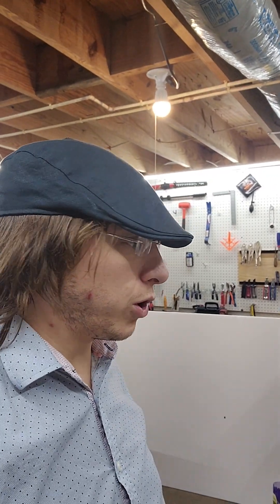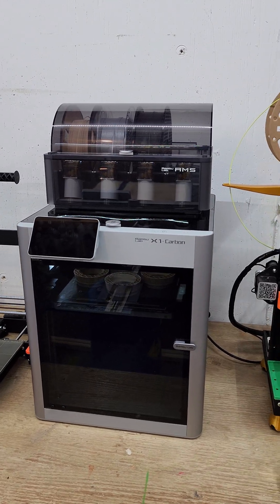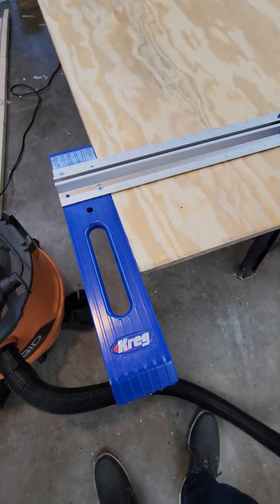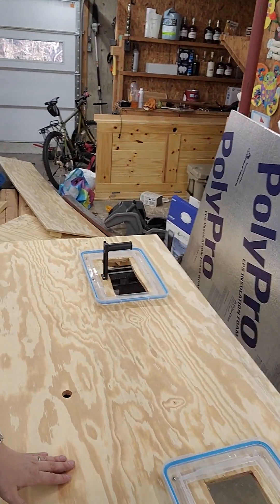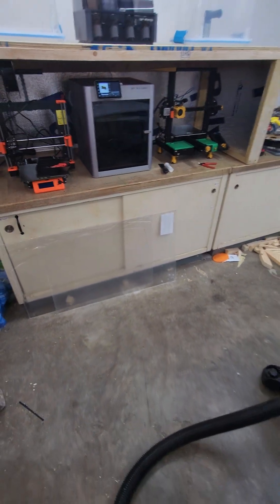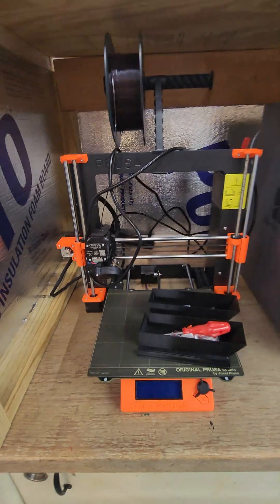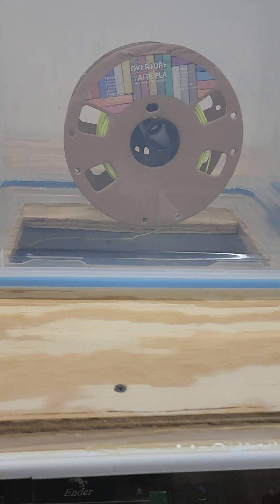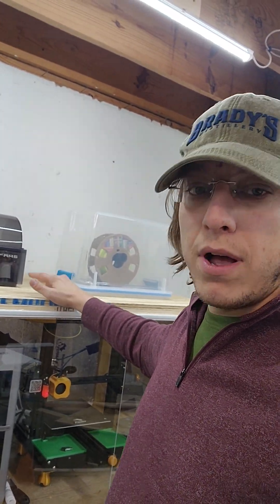Creating a new 3d print space with temp and humidity control.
It was time to move my 3d printing into its own area and make it more controlled of an enviroment.  Hopefully this might inspire some of you to create a "space" instead of doing what I was doing...having printing stuff everywhere in the home.

What would you change or add.  What could make this better?

Quick note, using the space heater was unnecessary because the 3 printers maintain the temp in the box easily.  I do leave my print bed set to 40c on the ender while not in use.  I figured that was safer and better than moving air from a space heater.

2 items I mentioned, links on amazon.  Yes I do recieve a tiny kickback if you buy using my links, but again I cannot stress enough that I only recomend what I personally love and use myself.
Kreg Rip Cut
Barrina lights (again, can't stress enough how great these lights are!)